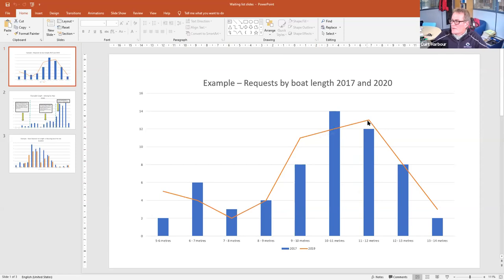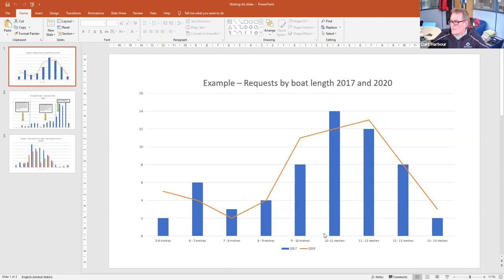Dart Harbour Waiting List Video 2 Applying for a Mooring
Harbour Master, Mark Cooper explains how to apply for a Dart Harbour mooring.